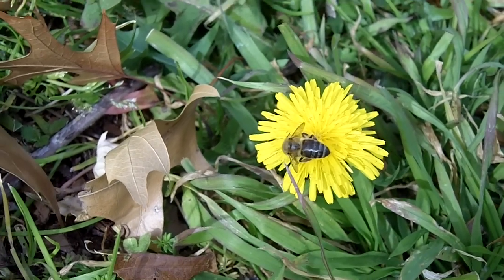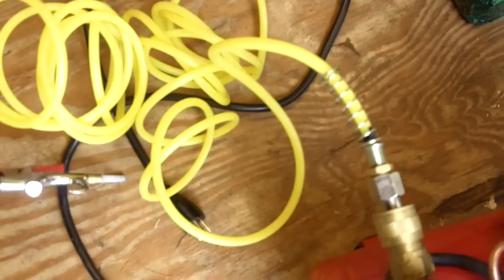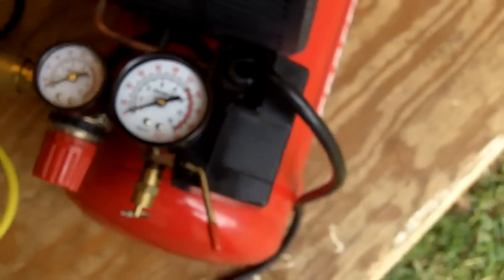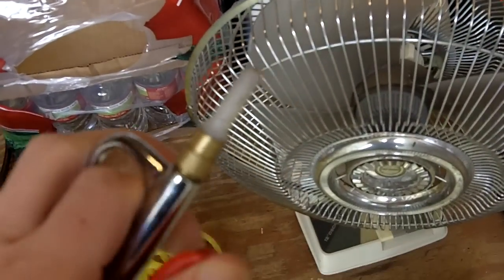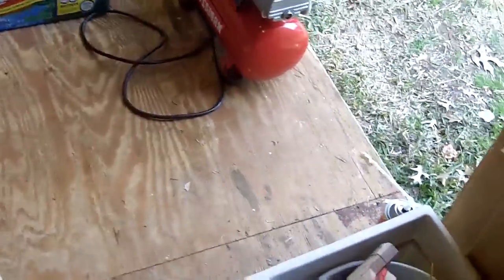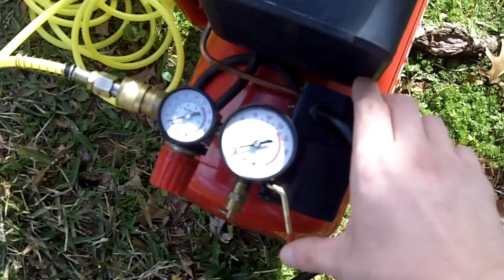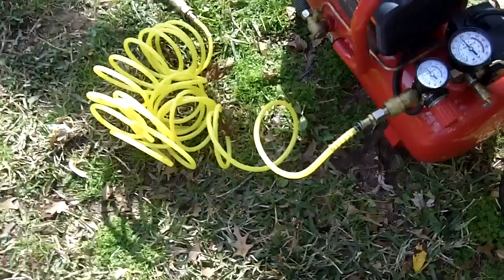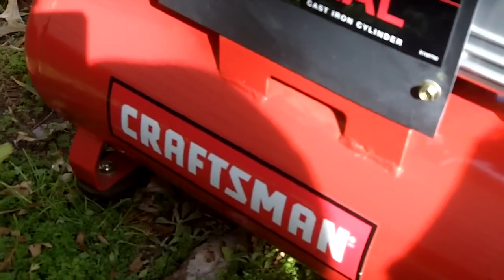Craftsman 1.5hp 3 Gallon Air Compressor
It's a good little compressor. It does need a new air hose I might get a rubber hose instead of the plastic one that is on the compressor.